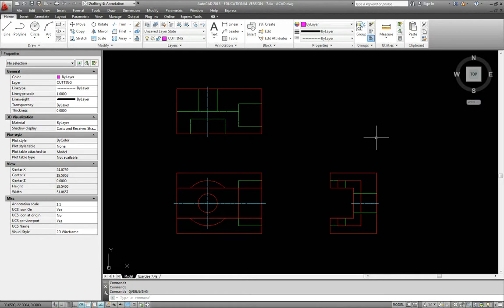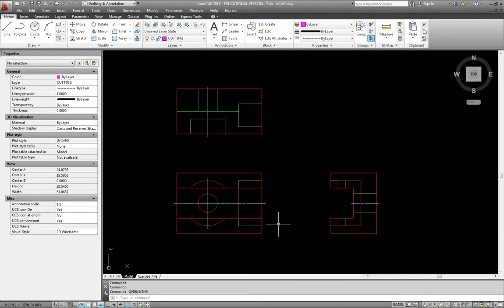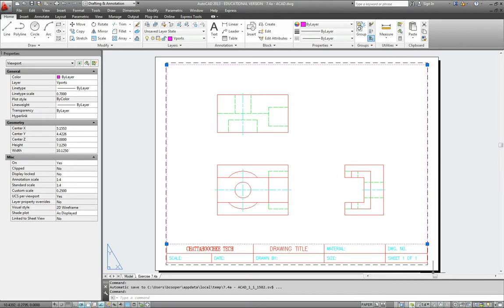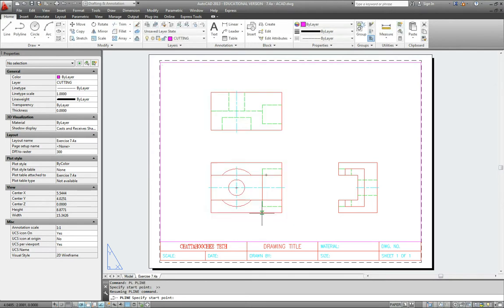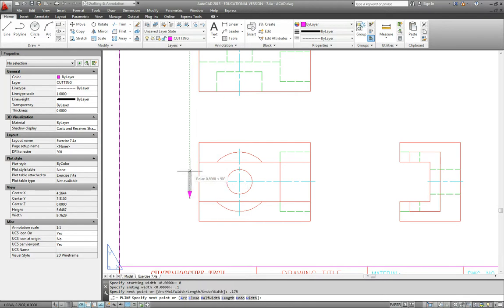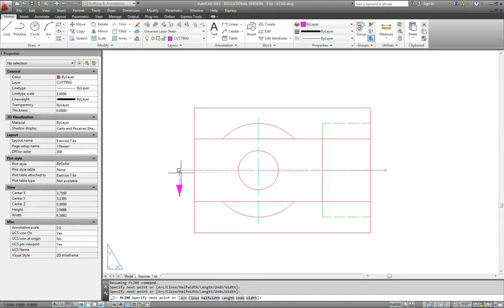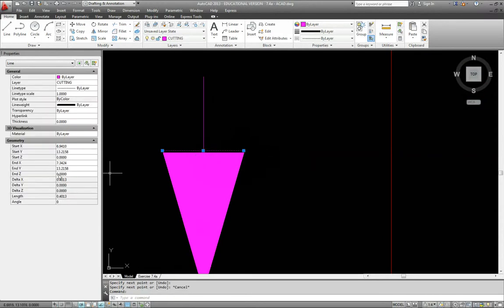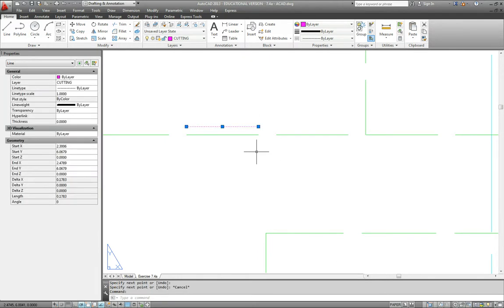Cutting Plane and LT Scale Part 1